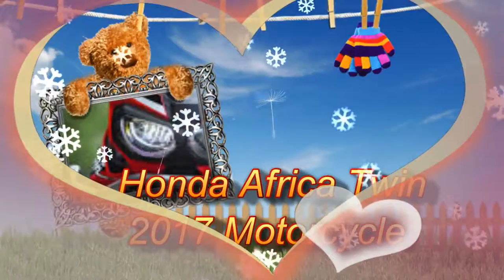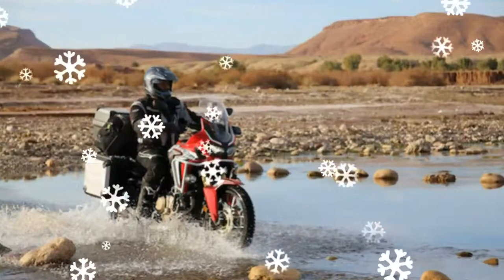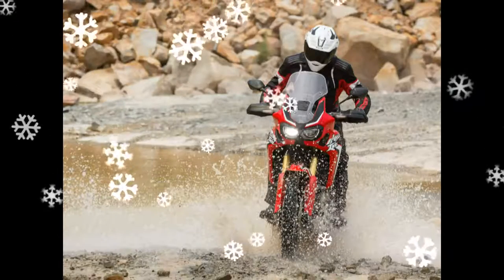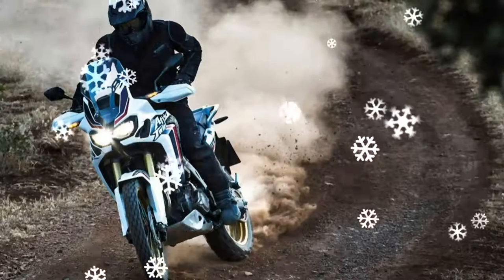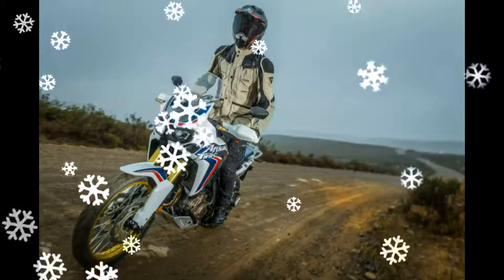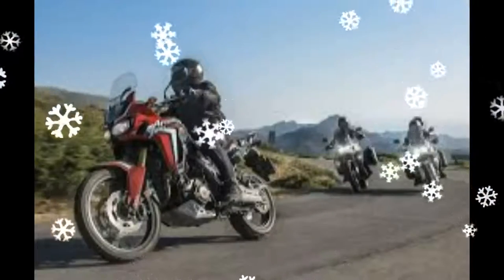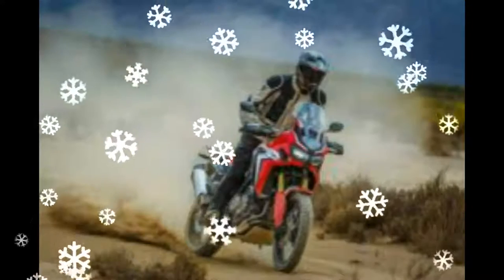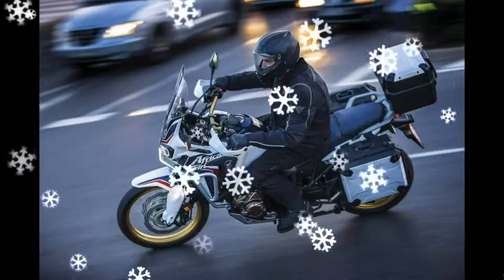New 2017 Model Honda Bike AFRICA TWIN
New 2017 Model Honda Bike AFRICA TWIN 2017 Africa Twin - it CRF1000LDream. Arm. Some it.For a globe or a map of the ride is not some way-finding device. It is a menu. They are all places to go, things to see, adventures to enjoy. But unless you plan on walking, you need a way to get there. And that's why we build Twin® Africa. The Explorer, it's a weekend, a month, or even a lifetime, perfect for the traveler. Where do you take? (In 2010, brought back from the dead) together with the Yamaha's super blood, have a look at where the map.The first Japanese adventure bikes on the back part of the original wave, introduced in 1989, to have lain dormant for more than a decade and the first African-Twins game Superbike changing FireBlade VFR750 there with sports tourer, has become legendary Hondas. £ 10.849, Dakar dirt bike racer looks as good as new (DCT version tested here for a £ 11,689) from the price, the 21st century, the rider-supporting electronics (ABS, and traction control) and comes with either a six-speed manual gearbox or Honda's slick, adjustable Twin clutch semi-auto, market.And the sequence of letters in the name of a single transmission - CRF1000L - is significant. Varadero more rounded 'XL' is. Siareph extreme off-road competition bikes, the Honda badge is used in the series, and Africa Twin you want, is a true dual-purpose machine marks. Spec sheet up to the likes of Yamaha and BMW fitted to a road, such as prejudice, rather than the 19-inch (easy to traverse rough ground) with a 21-inch front wheel, left.
The most important features of an adventure motorcycle - a strong engine, long travel suspension, rugged chassis with the upright riding position and wide handlebars - to ensure that its consumption, whatever the terrain. Whether the trip through the mountain passes and highways jammed the streets, or at home on the road to the filter, they are easy to ride, comfortable and adaptable, this is the key to the popularity of these machines. And the desire for a real adventure takes hold, they tarmac touring the facility, CRF1000L Africa Twin, searching for just the right mixture of off-road performance runs for the development out.Throughout're capable of traversing the distance, great swathes of Africa Twin original XRV750L: and Honda Africa Twin Review stable theme.2017 agility to consistently use a motorcycle, impressed by the poise and handling both on the road and the dust. When set against the choice of today's myriad of adventure bikes has become a worthwhile benchmark. 2017 Honda Africa Twin ReviewThe even modestly powered by Honda. after drifting in the sky between the trees, or the windscreen is not pretty tiresome turbulent buffeting from the blast when it is about an accident. Adjusted for the height of the screen, but I have a comfortable set-up in any of its positions, and the subsequent screens and screen without the need to take care of long experiment failed to suspect. The clutch take-up mode and check the test ride.Select Adventure bikes is a common problem, and something as befits road riding, the more aggressive, but experienced pilots will not miss a clutch lever. In its absence, such as wheelies assisted clutch clutch lever to stop the fur is extra wheelspin, understand the obstacles to help the front wheel off the menu over. But on the plus side of the bike impossible to ever take on passengers, you'll love it, especially when you are in the cockpit, the end of the slicker standard DCT.You'd forgiven if wanting to get away from the stall and, to. Will switchgear and for starters, it's old enough to have been in the Africa Twin, and gold anodised handlebar is just plain nasty. It can not hope to 94bhp and 160bhp Multistrada with the likes of the trio of Enduro - we'd like you want a touch more power, and it means a lo